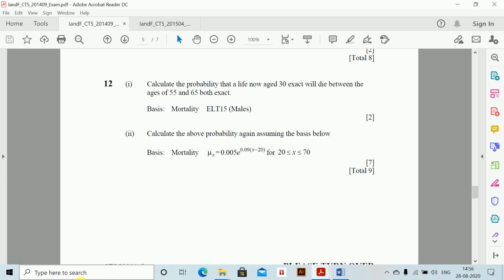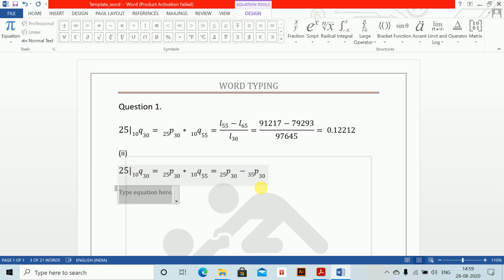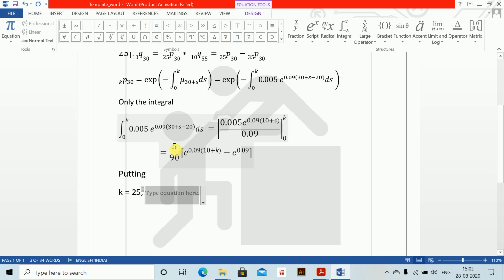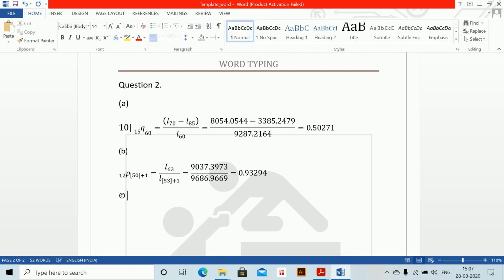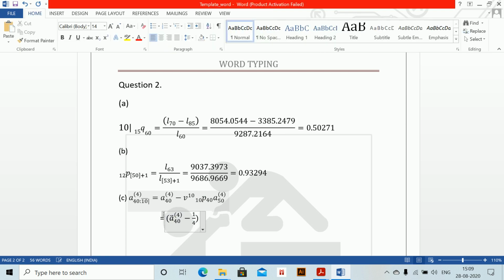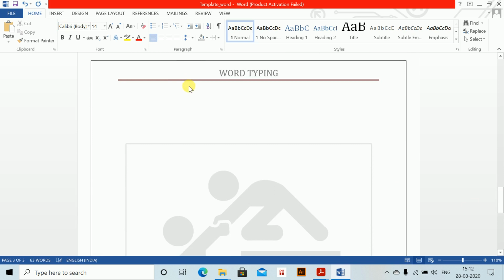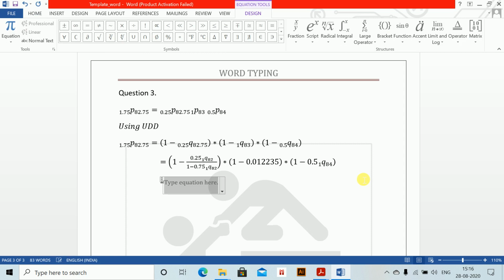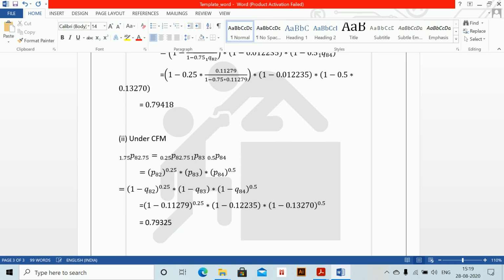CM1 Mathematical Typing on MS Word Class 11 | Chapter - Life Tables, Assurances and Annuities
This video is extremely helpful for students appearing for CM1 from IFoA and IAI. This video covers mathematical typing for chapters Life Tables, Assurances and Annuities in CM1.